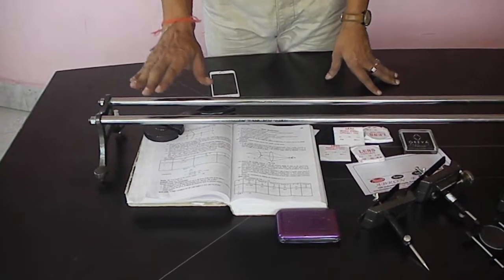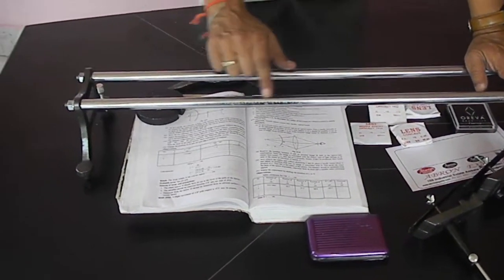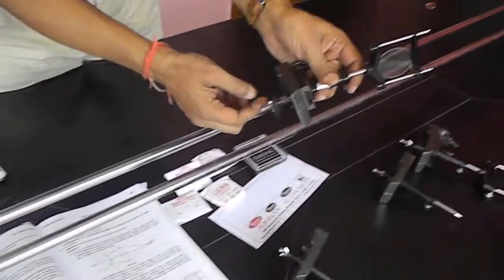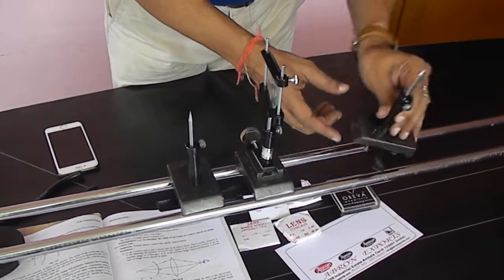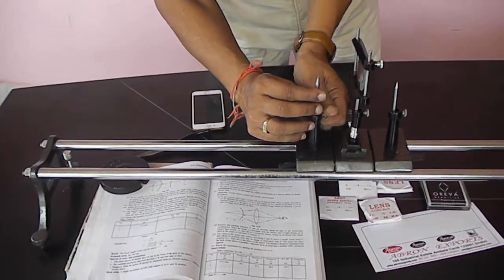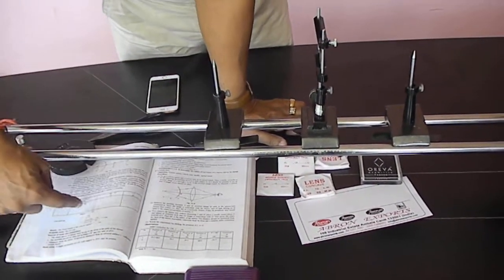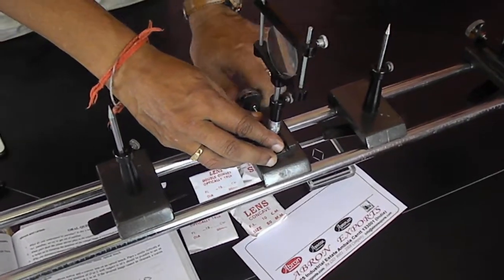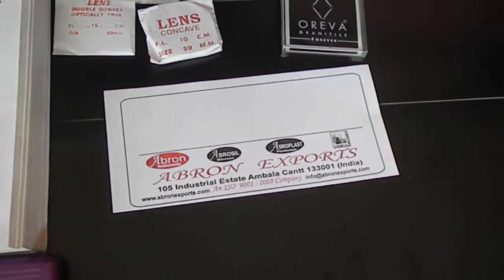video physics optical bench double rod with 4riders apparatus working assembly manual lens mirror by